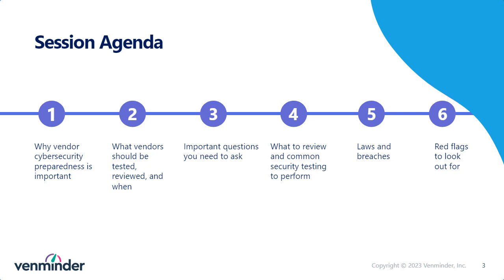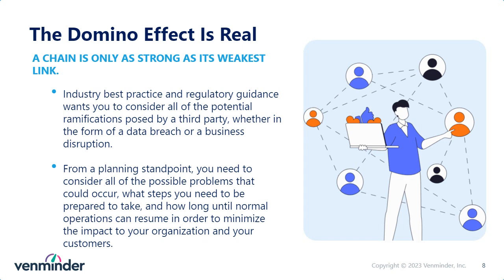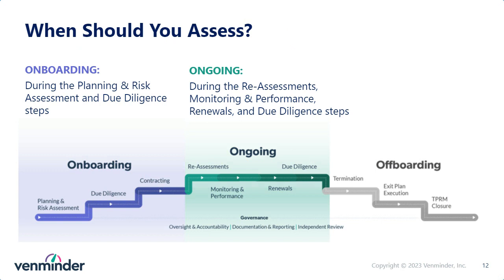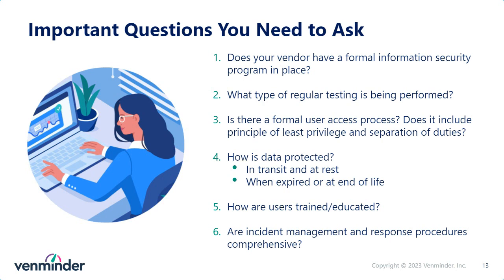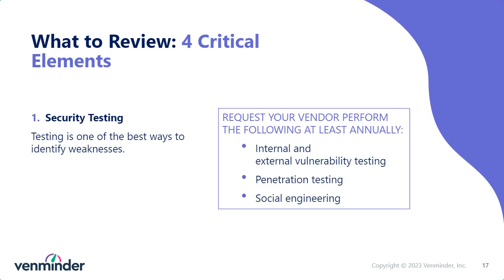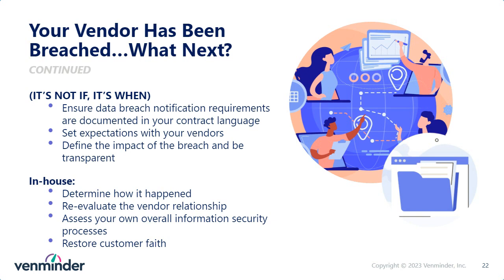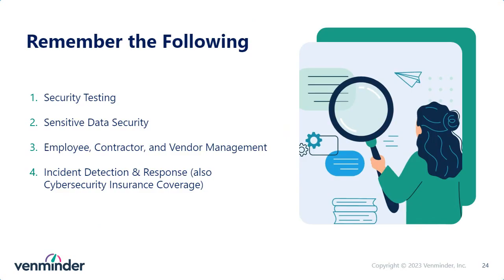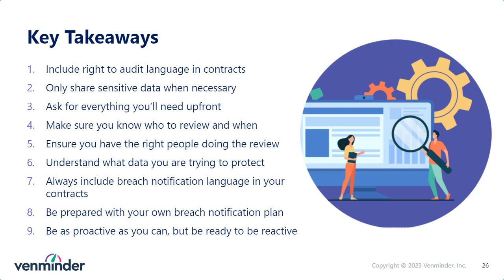Understanding the Elements of Your Vendor's Cybersecurity Program Webinar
Cybersecurity incidents can adversely affect your organization's financial health and reputation, so it's important to understand a vendor's cybersecurity posture. Keeping your organization and its customer's sensitive information secure is essential. Cybersecurity incidents can adversely affect your organization's financial health and reputation.

Watch this webinar presented by an expert in information security and third-party risk management. It's important to understand a vendor's cybersecurity posture and why it's important. We explain which vendors require cybersecurity reviews and when and how to do them. The session also covers what to do in the event of a data breach or other cyber incident.